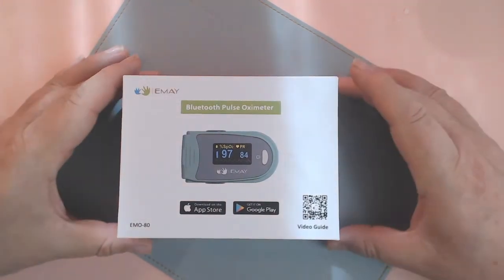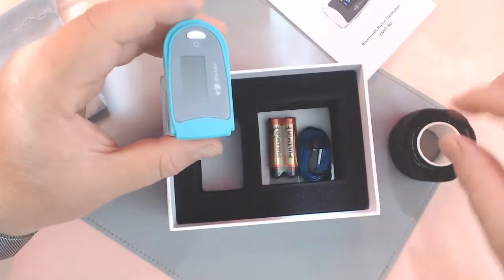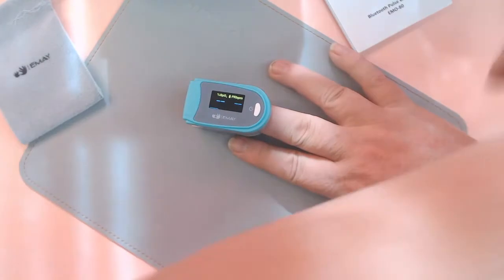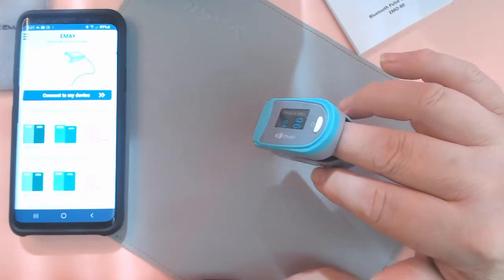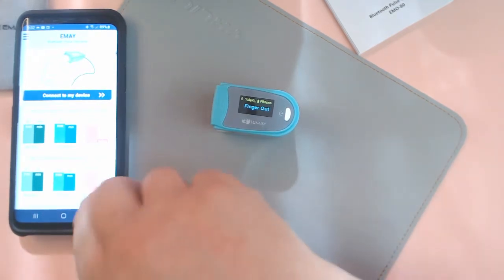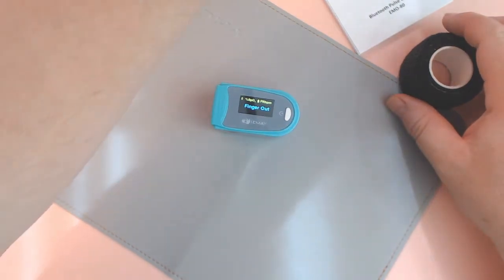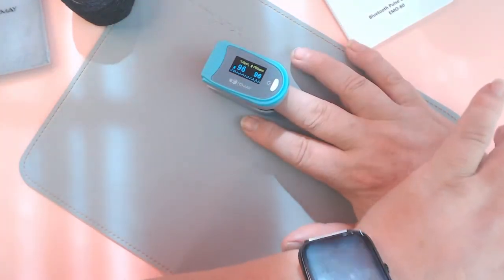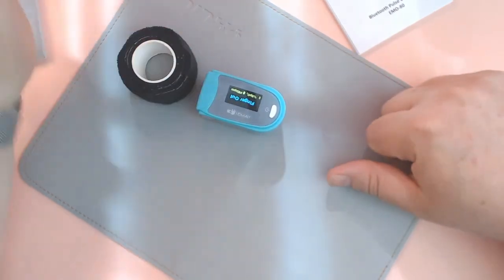EMAY Sleep Oxygen Saturation Monitor Review, Keeps a running record to help watch in real time Not